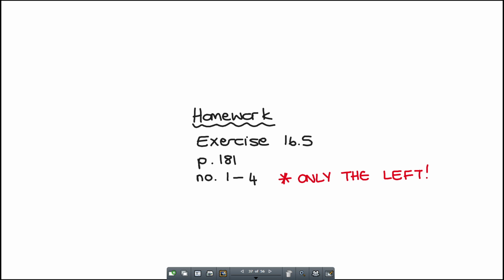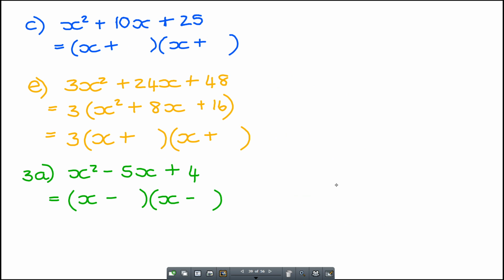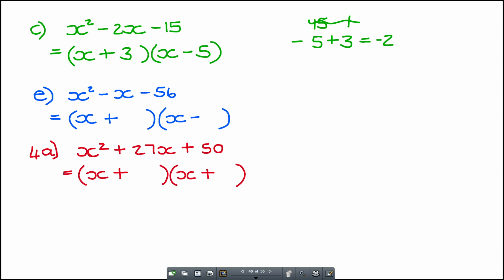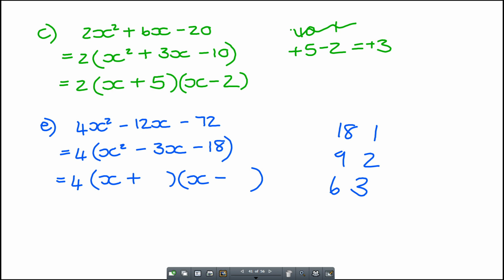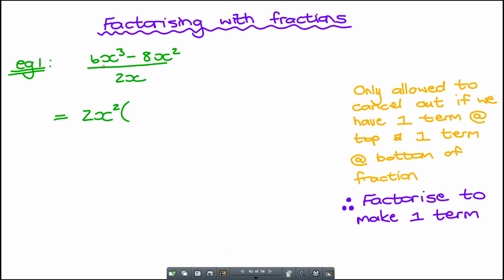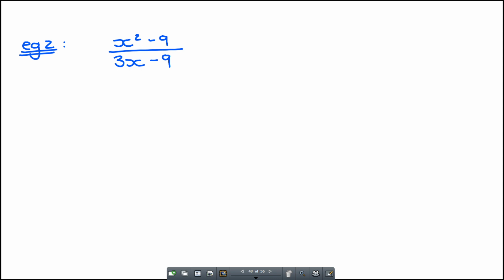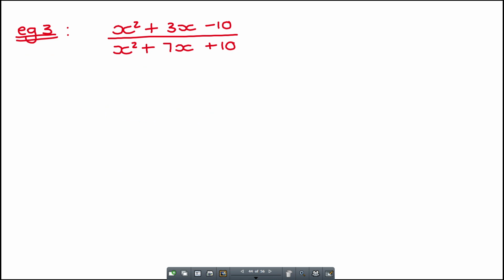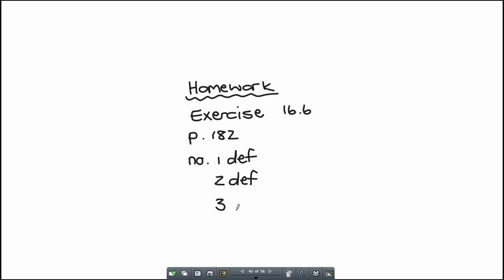9E3 Algebraic expressions 10 Mei